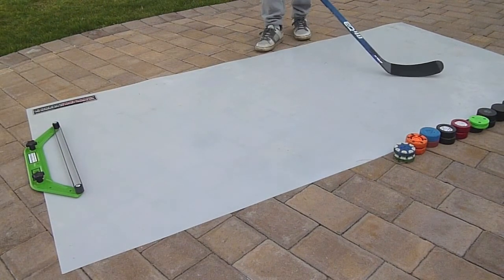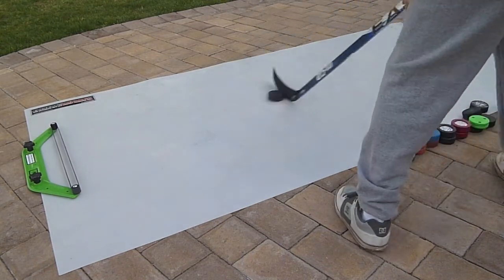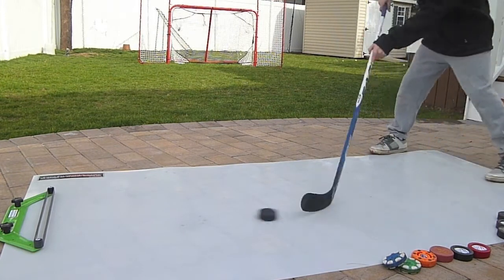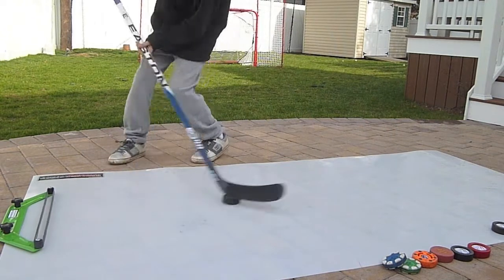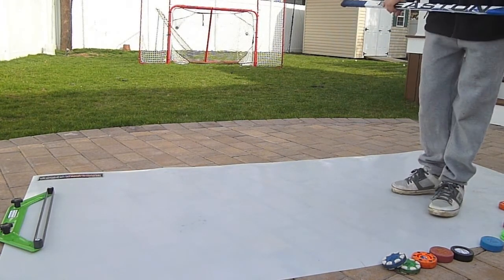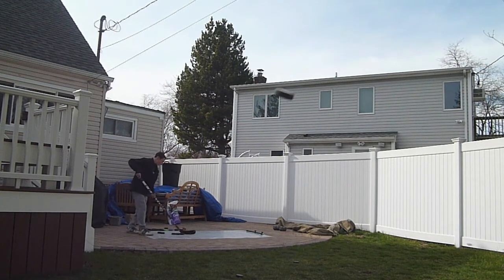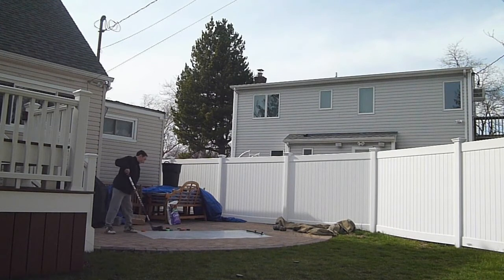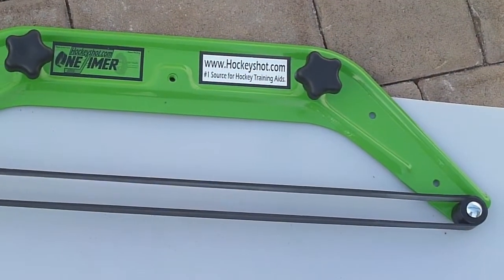HockeyShot's Extreme Passing Kit With One Time Passer Review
HockeyShot's Extreme Passing Kit Review
GO CHECK THEM OUT!